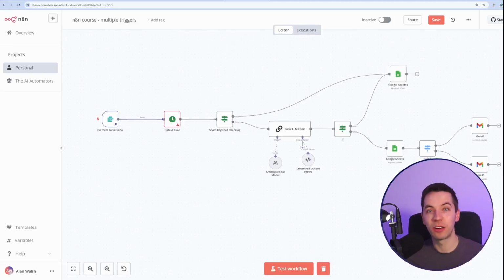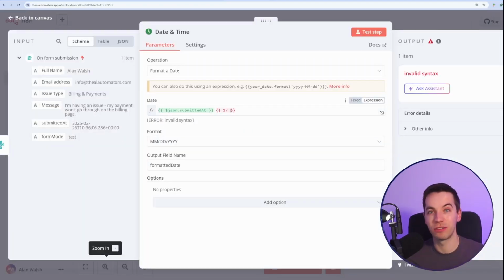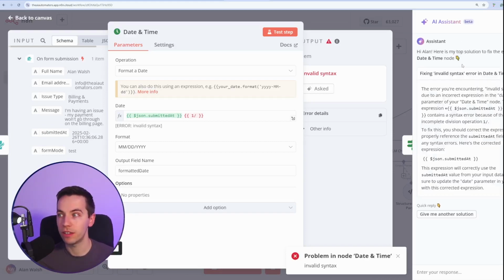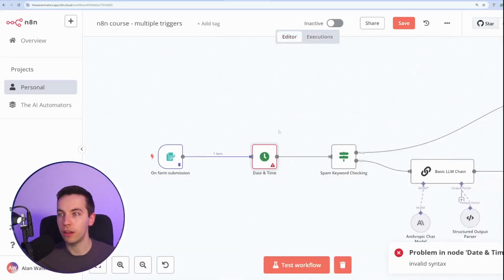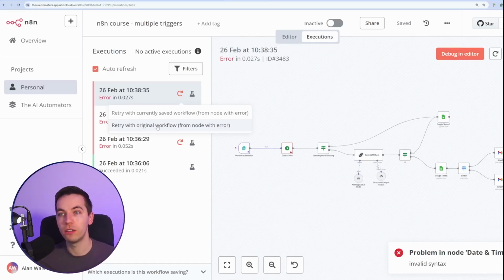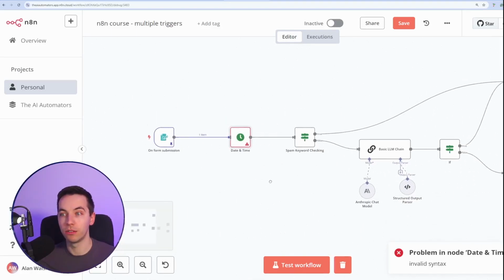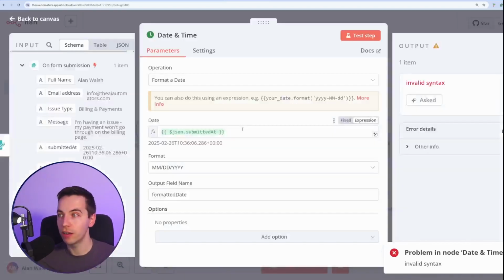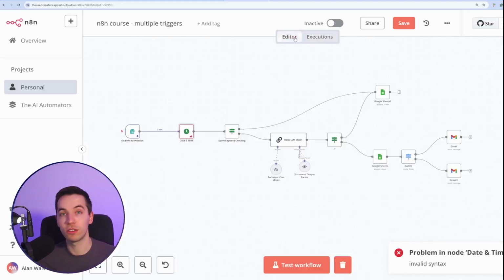08 Debugging scenarios